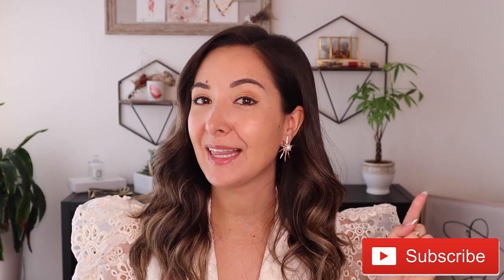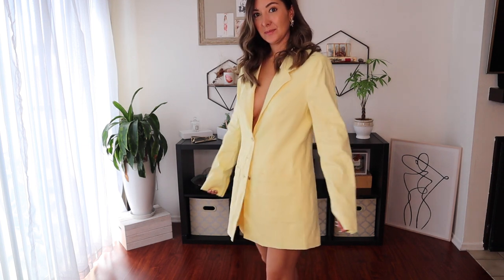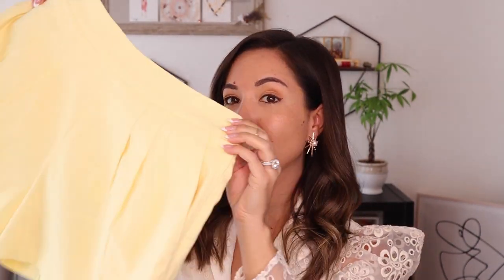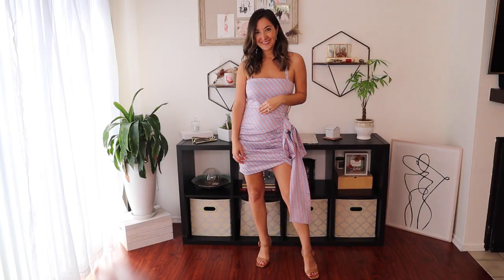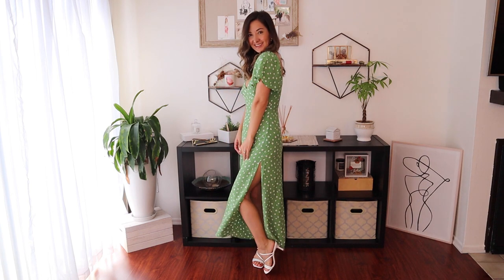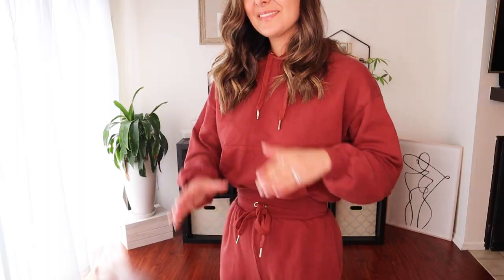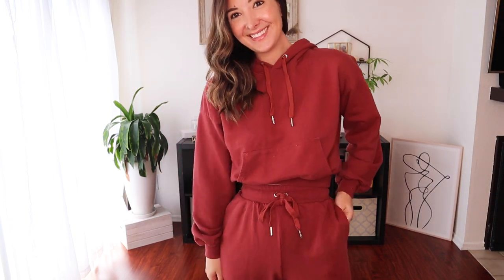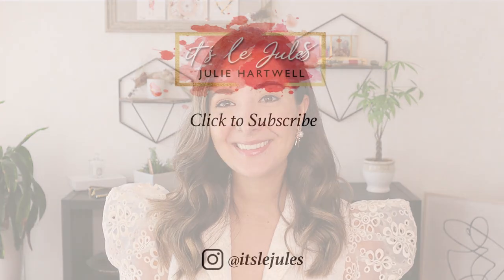Spring + Summer Revolve Clothing Haul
Revolve has some of the best brand with the cutest cloths.  So why not share some of my favorite Spring and Summer looks with all of you.  Enjoy!

★ SHOP MY LOOKS:

Majorelle Yellow Blazer

Majorelle Yellow Shorts

Camila Coelho Dress

Raye Tan Heels

Lovers & Friends White Top

Privacy Please Cream Pants

Privacy Please Green Polka Dot Dress

Lovers & Friends Denim Shorts

Lovers & Friends Mauve Hoodie

Lovers & Friends Mauve Sweats

Privacy Please Red Floral Dress